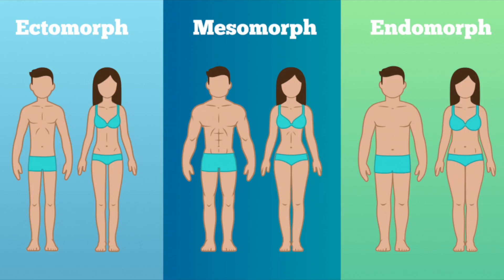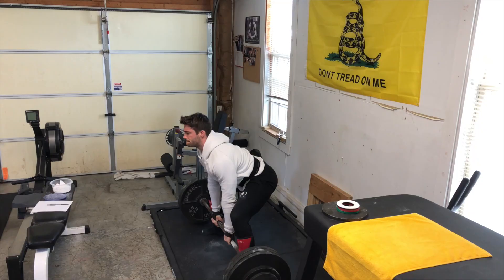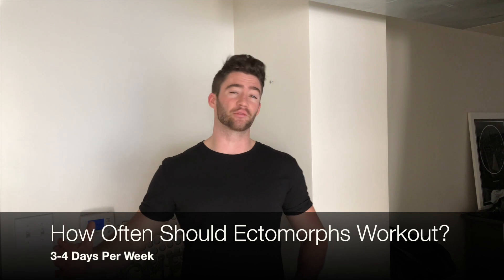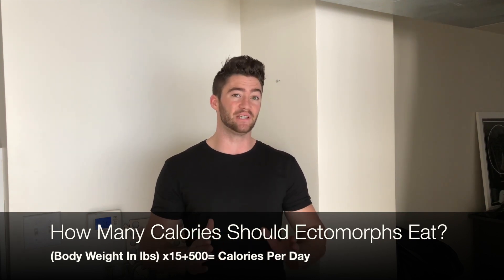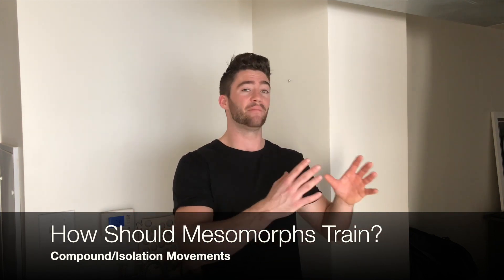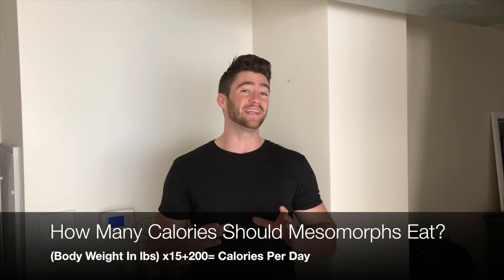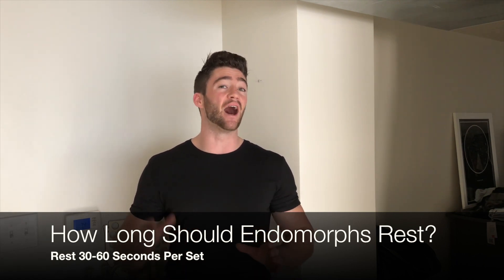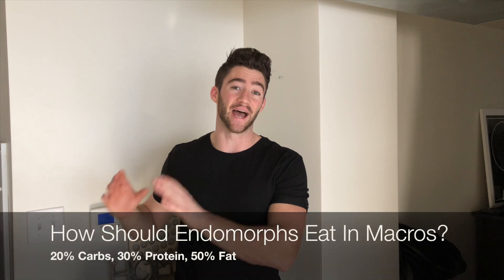Which Body Type Are YOU? (How to Workout and Eat for YOUR body type)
There are three different body types.
Ectomorph
Mesomorph
Endomorph

Ectomorphs

Ectomorphs are the typical “hard gainers”. They have narrow shoulders, a small frame, and are skinny.  They find it hard to put on muscle and have low body fat.

How should they train?
Because of their body type they should focus on exercises that are going to stimulate the most amount of muscle per lift. This means they should focus on compound exercises rather than isolation exercises. With rest of 2-3 minutes per set to recover optimally.
Some exercise examples include: Squat, Bench, Deadlift, Chin-ups, and Rows.

How often should they train?
3-4 days a week with plenty of recovery for growth at 40-60 minutes per workout.

How much cardio should they do?
At max, one 10-20 minute session a week of Sprints

How should they eat?
They should eat in a caloric surplus of up to 500+ calories over maintenance. Take body weight in lbsx15+500. For example, let’s say you weight 160lbs.  160x15+500=2,900cal per day

Eat with a macro split of 50% complex carbs, 20% lean protein, and 30% healthy fats.

Mesomorphs

Mesomorphs are muscular. They have good symmetry, wide shoulders, a small waist, and they build muscle/lose fat easily.

A mixture of both compound and isolation exercises. They should train muscles more frequently and they should rest 1-3 minutes per set depending on exercises.

Depending on the goal 4-6 days a week at 60 minutes per workout

2-3 times a week with mixtures of HIIT or LISS

They should eat in a caloric maintenance or slightly above. Take your body weight in lbs. x15+ 200cals= For example, let’s say you weigh 180lbs. 180x15+200=2,900cals per day

Eat with a macro split of 45% complex carbs, 30% lean protein, and 25% healthy fats.

Endomorphs

They are the complete opposite of Ectomorphs. They naturally have a round body and they put on fat easily/they struggle to lose weight.

They should work out quite frequently (at 5-6x week) with a mixture of both weights and HIIT. They should train 30-45 minutes with weights and 10-20 minutes with HIIT. They should rest 30-60 seconds per set to keep the heart rate high.

They should eat at a caloric deficit of 500cal. Take your bodyweight in lbs. x15- 500cals= For example, let’s say you weight 200lbs. 200x15-500= 2,500cals.

With a macros split of 20% complex carbs, 30% lean protein, and 50% healthy fats.